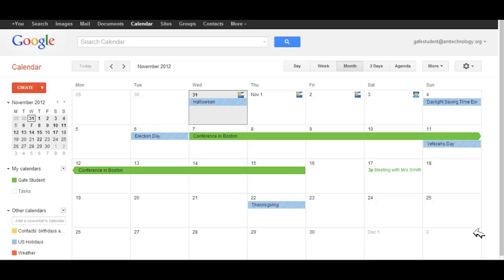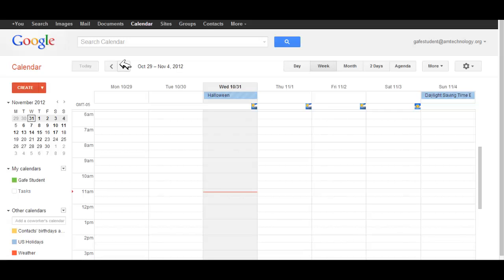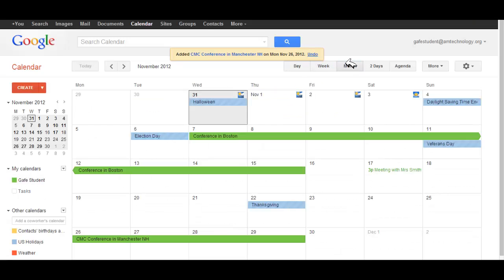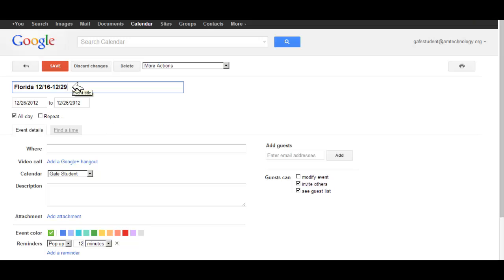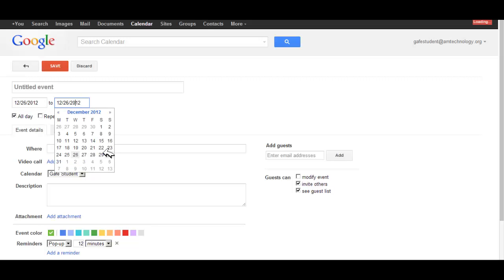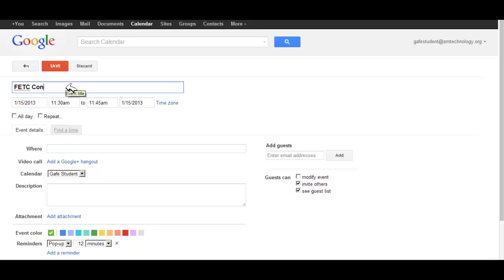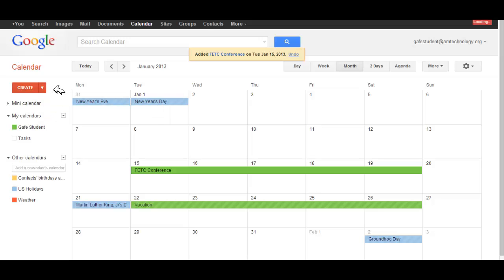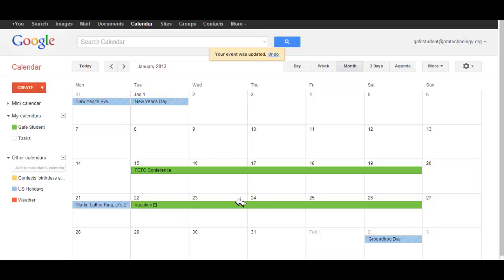2.2 Google Calendar Create All Day Multi Events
Create a All Day Multi Event